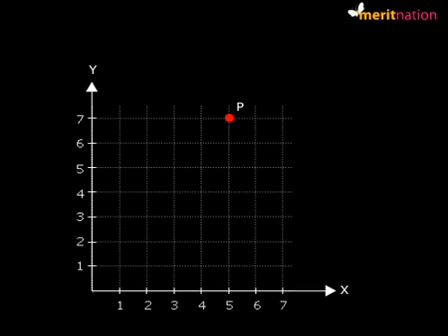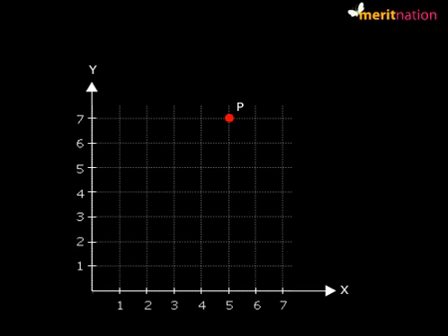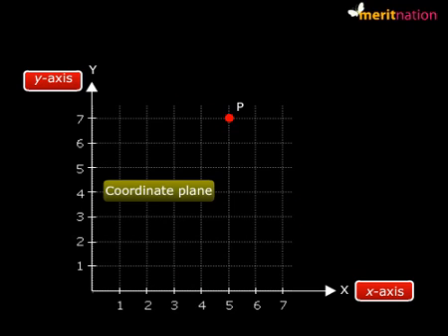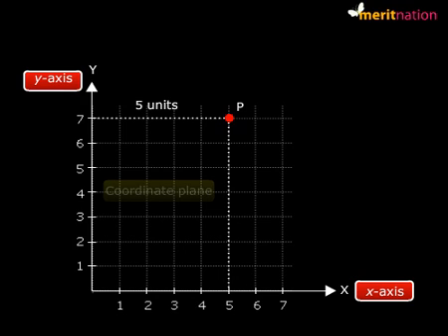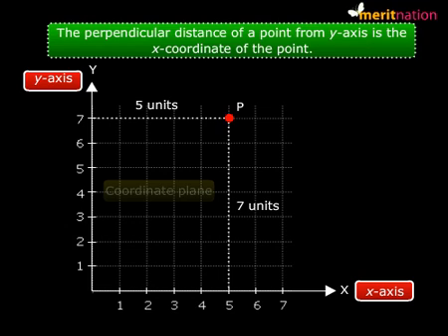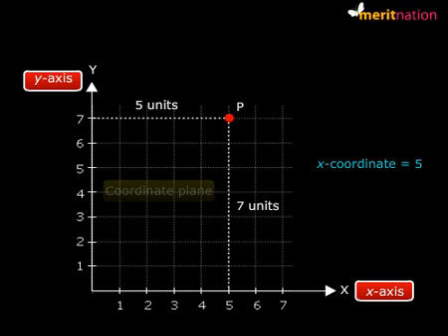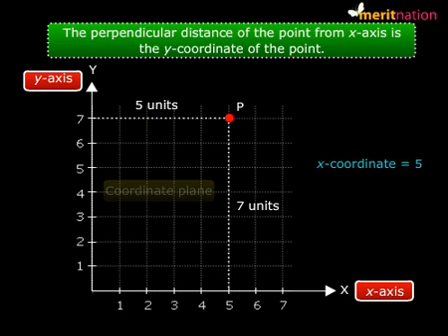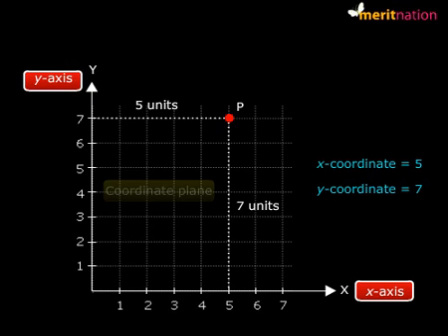How to translate the coordinates of a point?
Learn how to make a coordinates of a point.

In the video, basic terminologies related with the location of a point on a grid paper is explained and coordinates of a point are found.